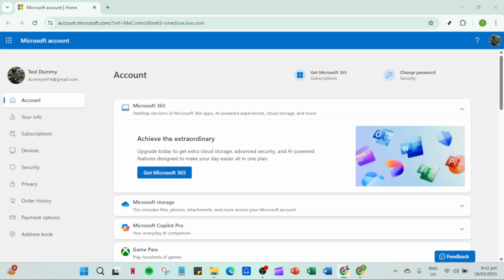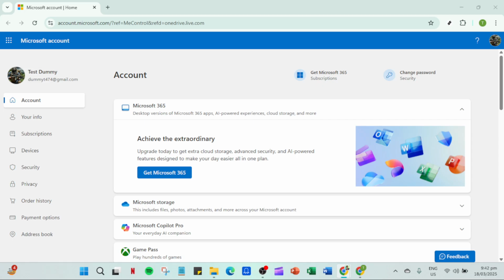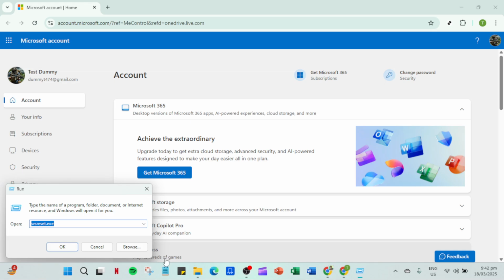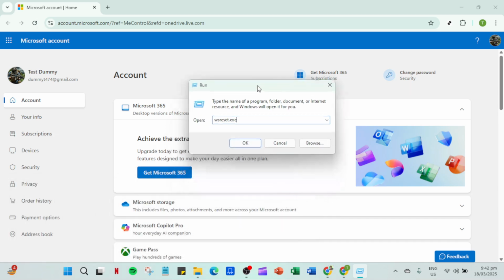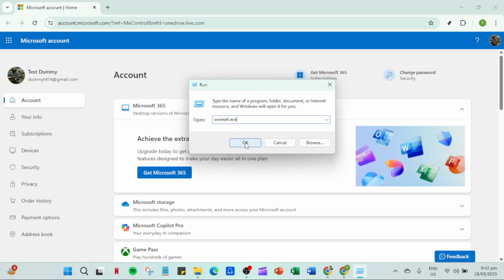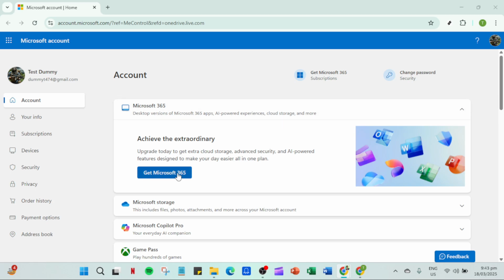How to Reset Onedrive in Windows 11 [2025 Full Guide]